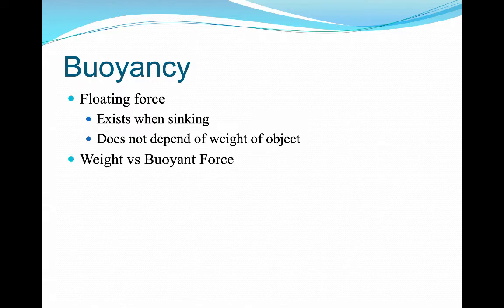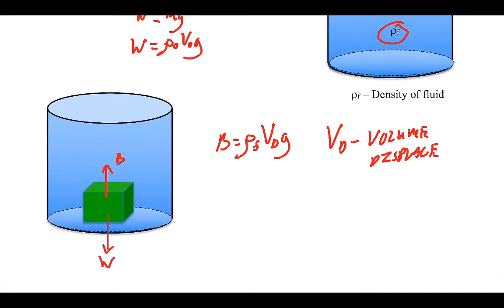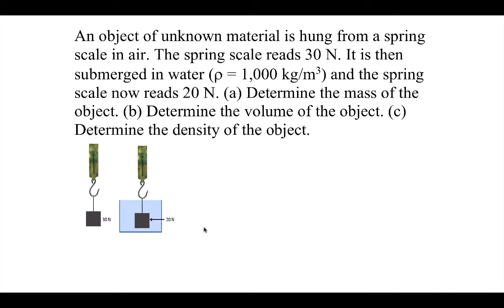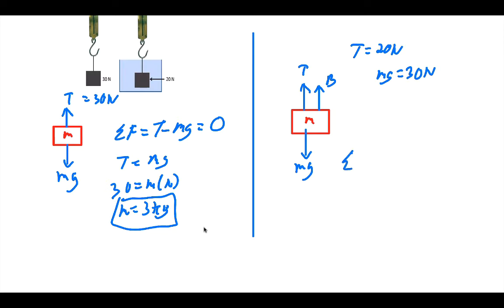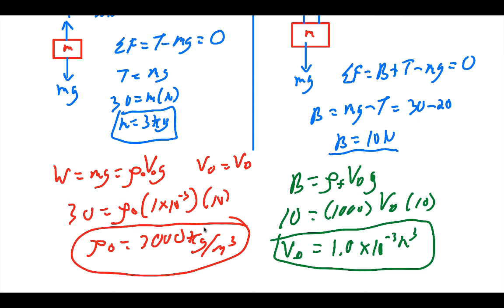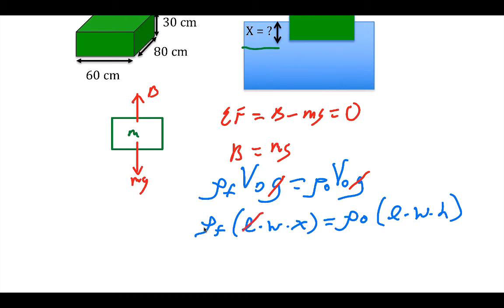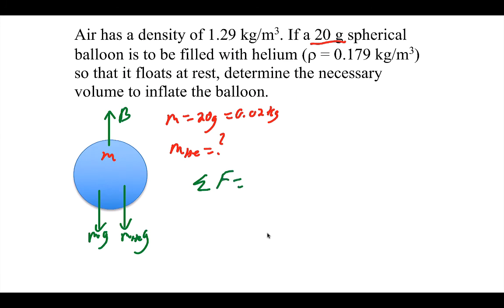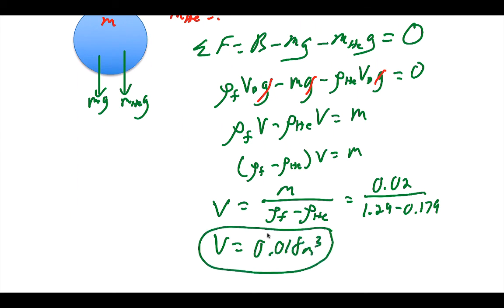Buoyancy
In this lecture, I discuss the concept of buoyancy as part of fluid mechanics. There is are examples of both submerged objects and floating object in liquids. In addition, an example of air as a fluid.